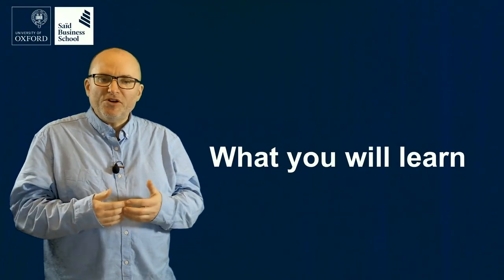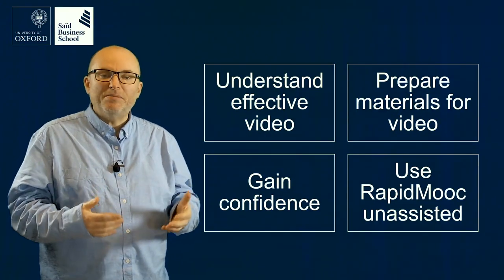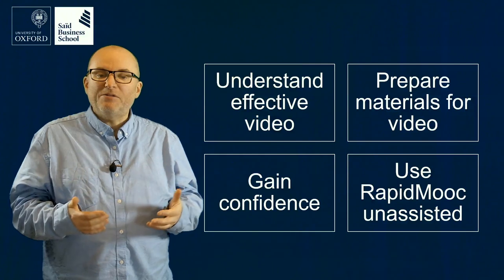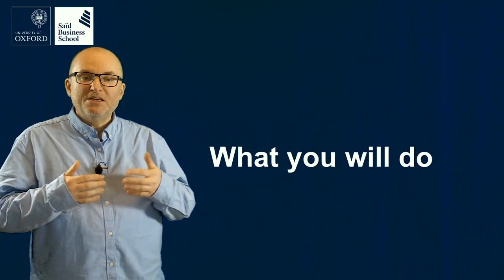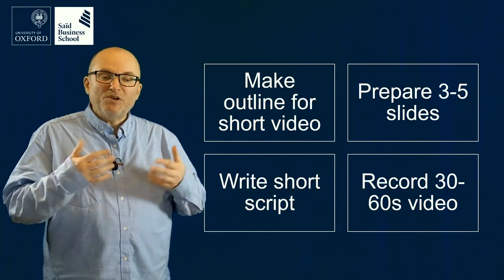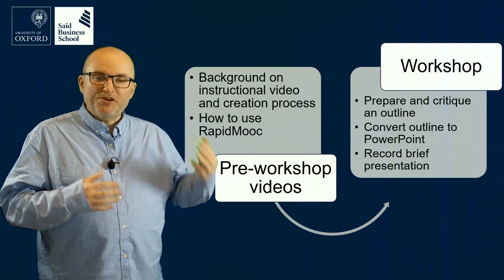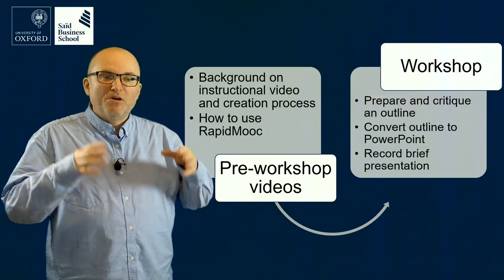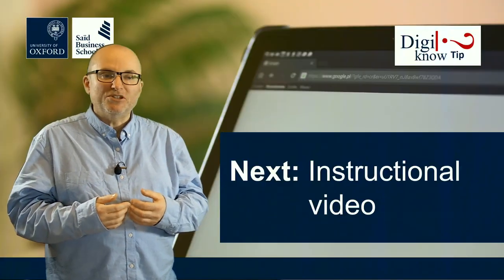1 Workshop intro